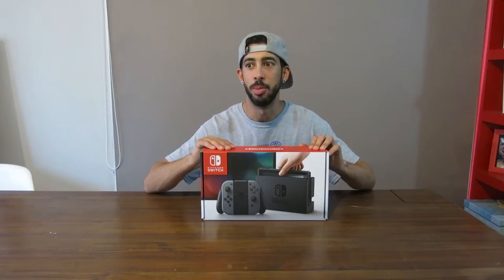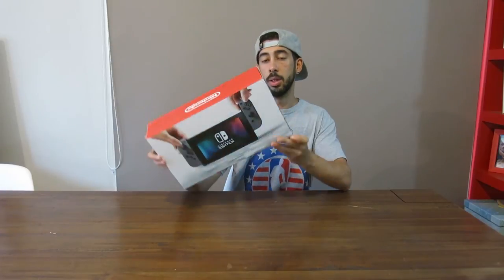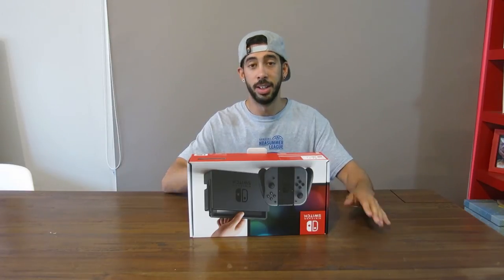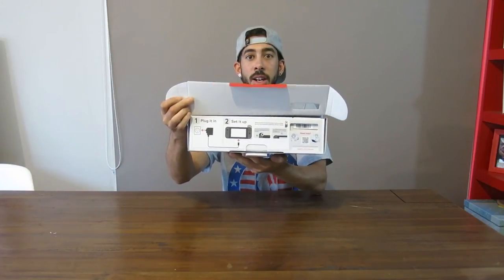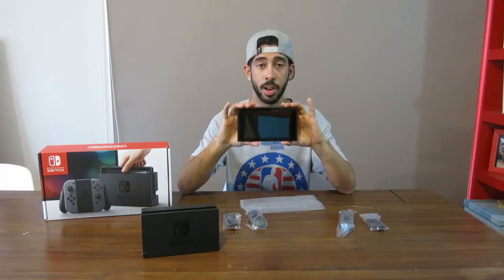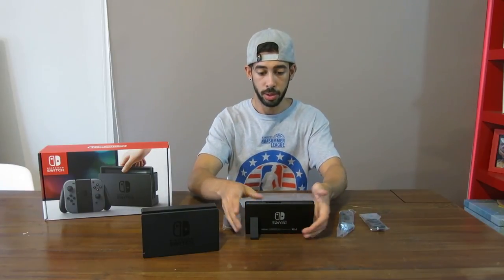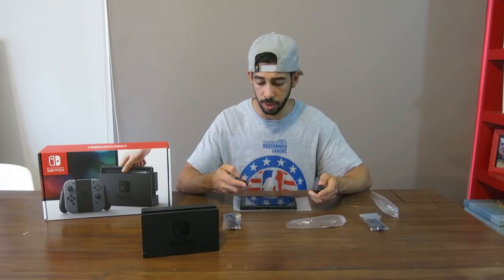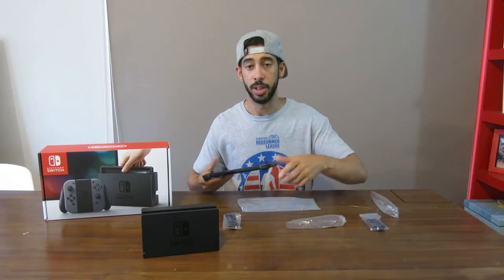Nintendo Switch Unboxing!!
After waiting 5 long months I finally get to unbox my brand new Nintendo Switch.  I couldn't be more excited.

(Published 03.03.17)